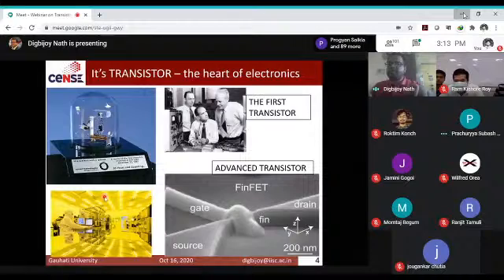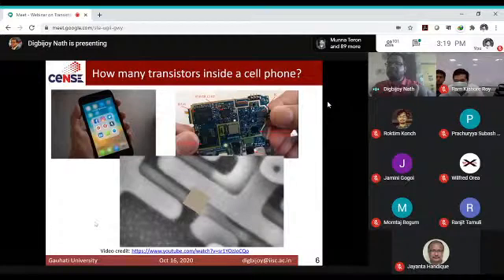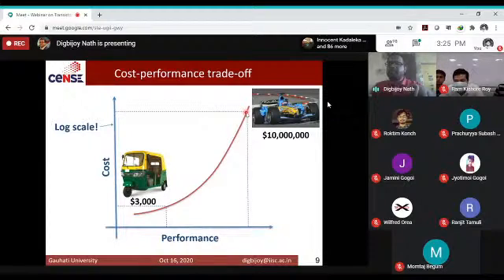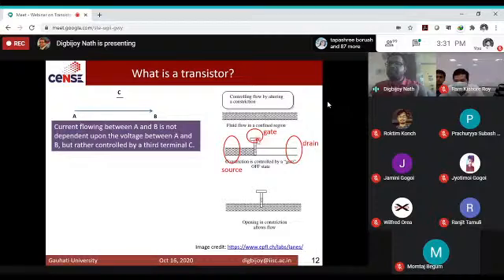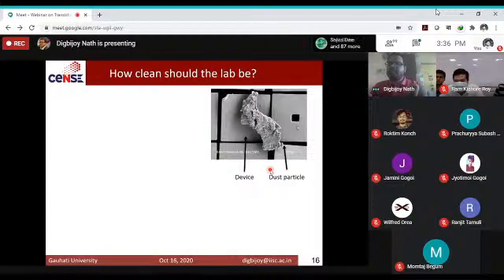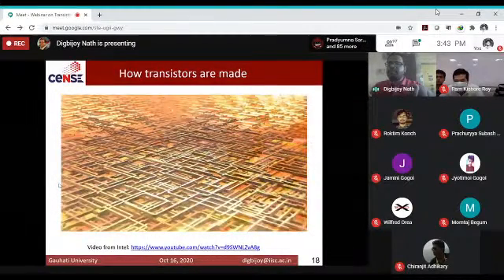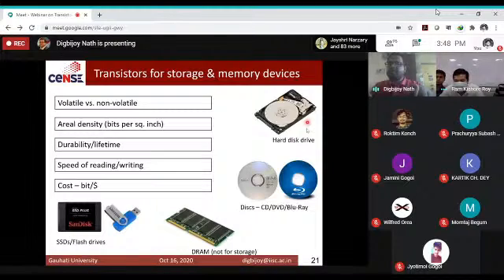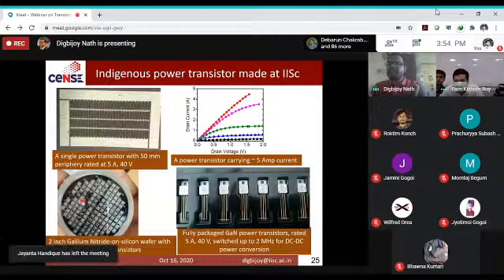Webinar on Transistor - the heart of electronics | Dr. Digbijoy N. Nath, Assistant Professor, IISc,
The webinar titled "Transistor - the heart of electronics" is organized by the Department of Electronics & Communication Technology, Gauhati University on 16 th of October, 2020. The invited speaker for the webinar is Dr. Digbijoy N. Nath, Assistant Professor, IISc, Banglore. He will deliver the presentation on Transistor as well as career option in the field of research.